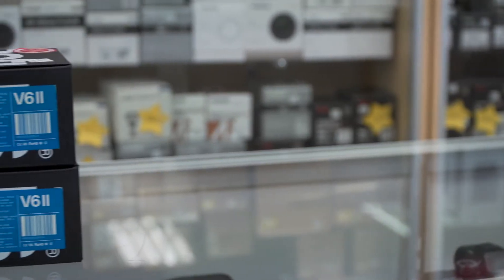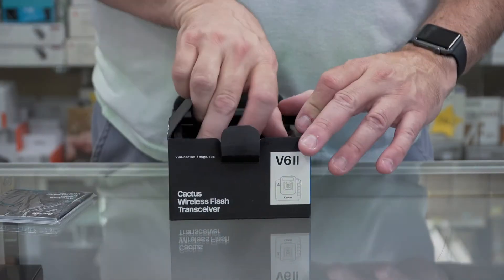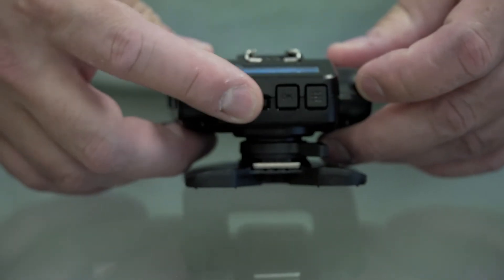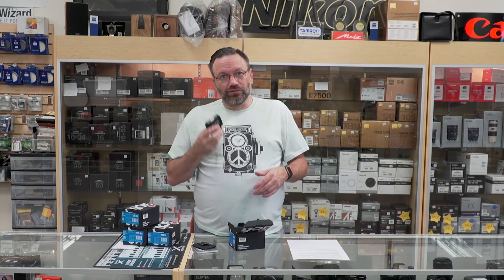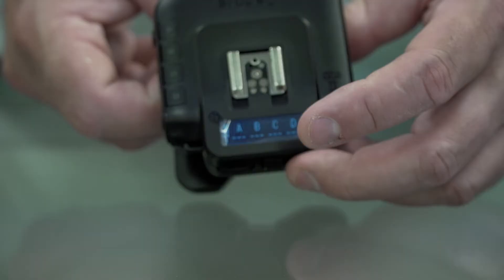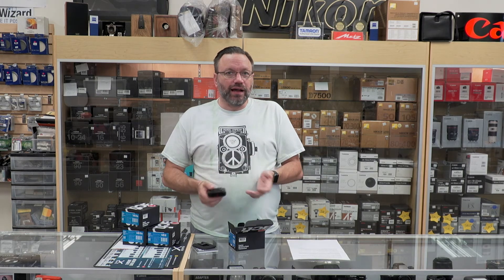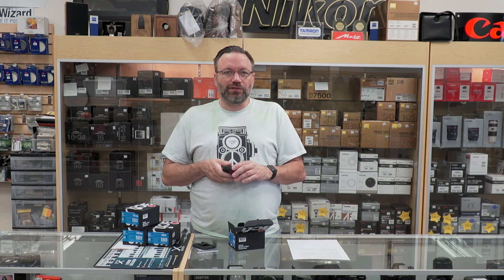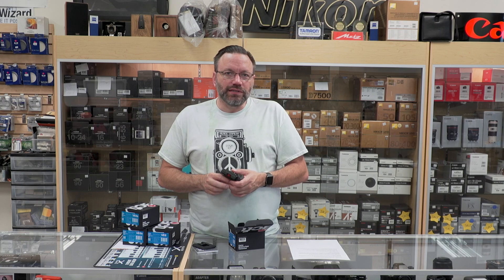Cactus V6 II Triggers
This week we talk about some new triggers that we have here in the store from Cactus.

Peace Camera
5039 Falls of Neuse Rd